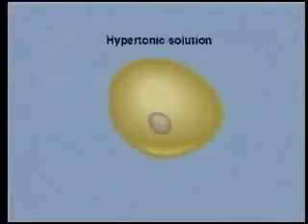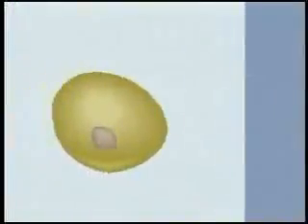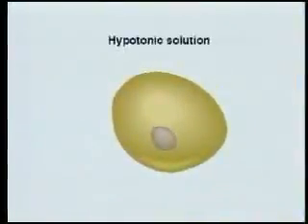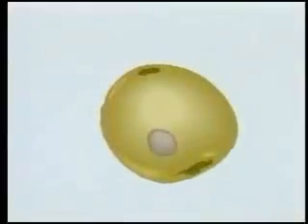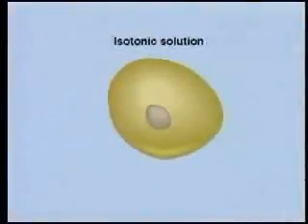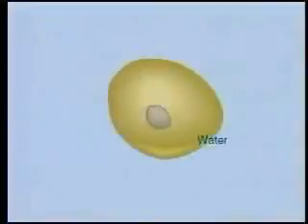Differences in Diffusion vs Osmosis | විසරණය එදිරිව ඔස්මෝසිස් වල වෙනස්කම්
Welcome to the fascinating world of cellular processes! In this exploration, we'll unravel the intricacies of diffusion and osmosis, two fundamental mechanisms that govern the movement of molecules across cell membranes. Understanding the differences between diffusion and osmosis is key to comprehending how cells maintain balance and function.

සෛලීය ක්‍රියාවලීන්ගේ සිත් ඇදගන්නාසුළු ලෝකයට සාදරයෙන් පිළිගනිමු! මෙම ගවේෂණයේදී, සෛල පටල හරහා අණු වල චලනය පාලනය කරන මූලික යාන්ත්‍රණ දෙකක් වන විසරණය සහ ඔස්මෝසිස් වල සංකීර්ණතා අපි හෙළිදරව් කරන්නෙමු. සෛල සමතුලිතතාවය සහ ක්‍රියාකාරිත්වය පවත්වා ගෙන යන ආකාරය අවබෝධ කර ගැනීම සඳහා විසරණය සහ ඔස්මෝසිස් අතර වෙනස්කම් අවබෝධ කර ගැනීම ප්‍රධාන වේ.